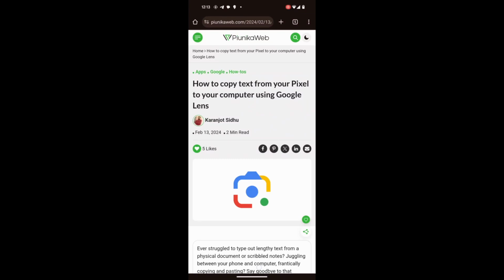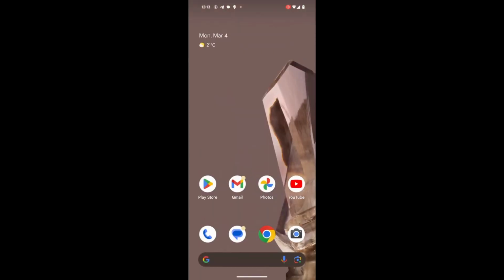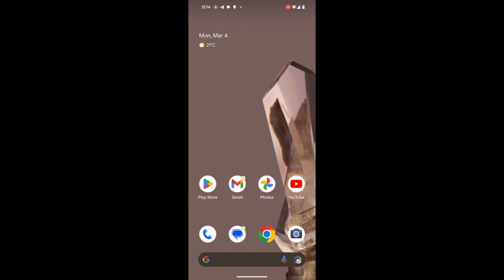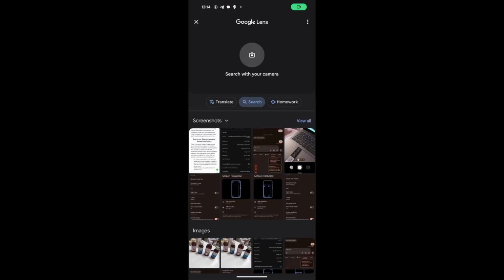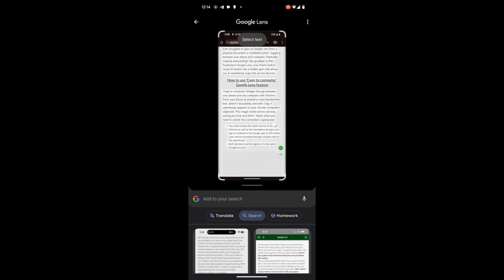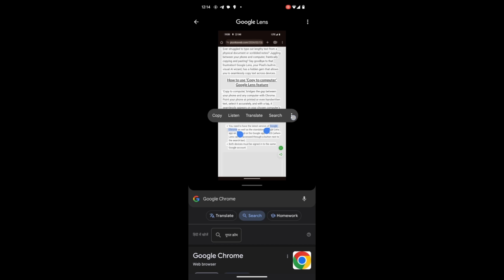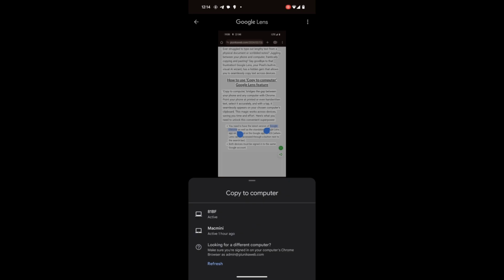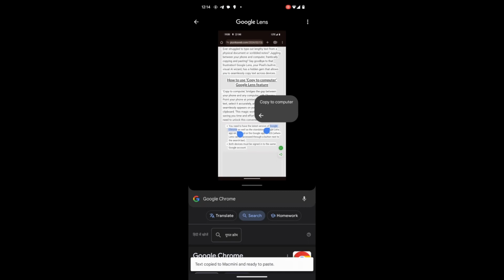How to copy text from your Pixel to your computer using Google Lens